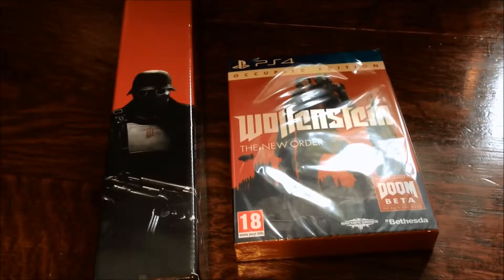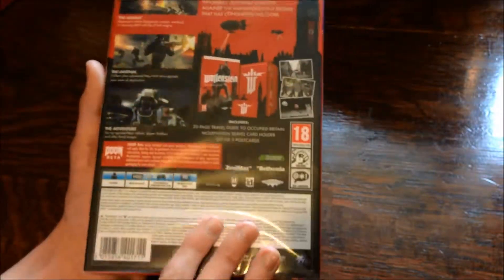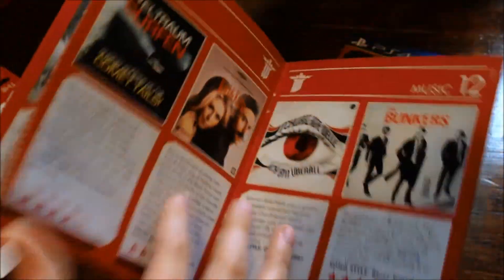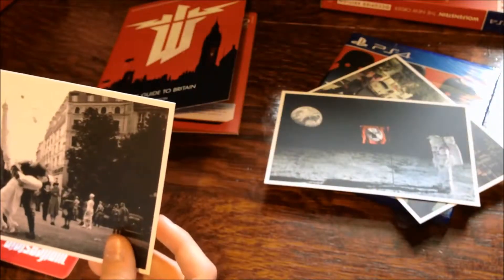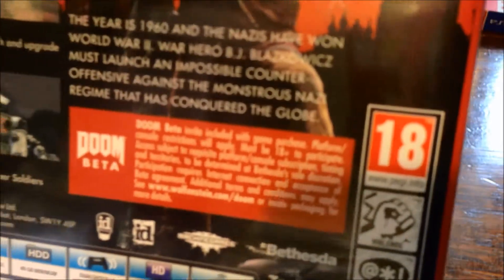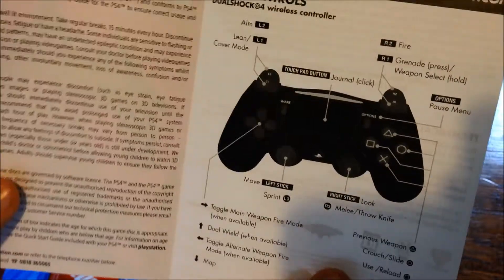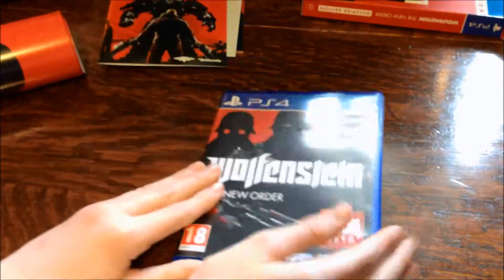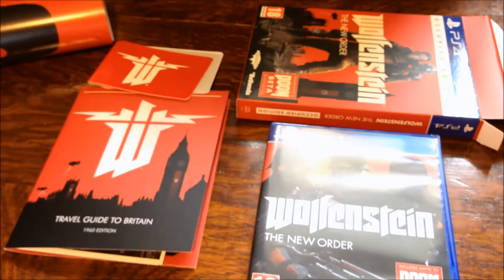Wolfenstein Occupied Edition Unboxing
Here is my unboxing for the Wolfenstein The New Order Occupied Edition. Since I bought this from game I got some posters with it and I unboxed those as well.